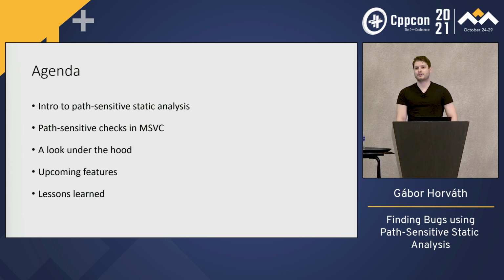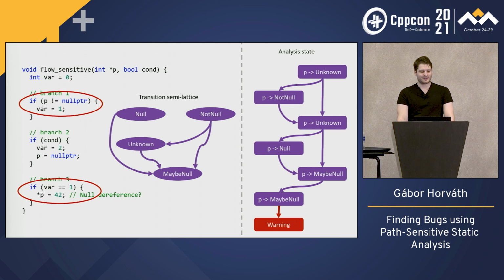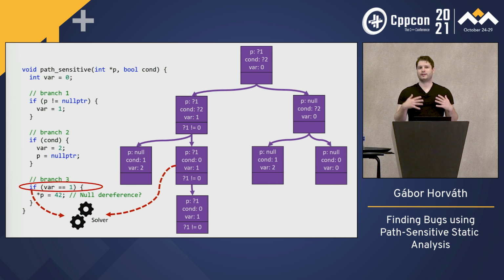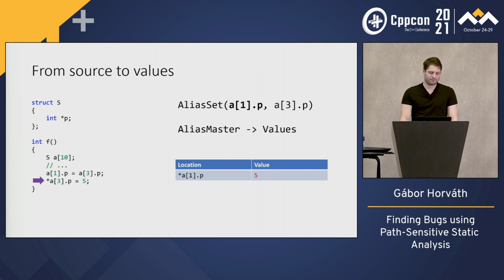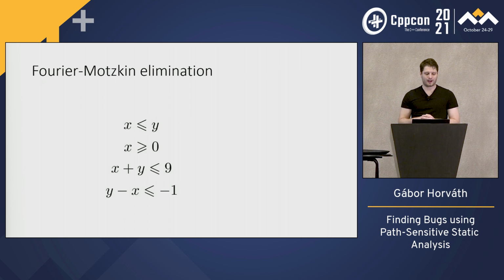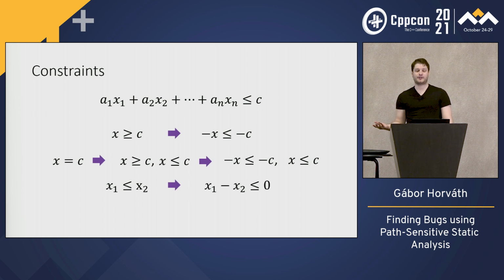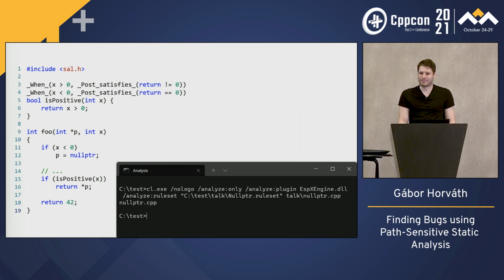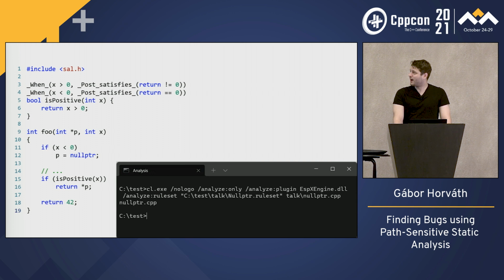Finding Bugs Using Path-Sensitive Static Analysis - Gabor Horvath - CppCon 2021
Path-sensitive static analysis simulates the runtime behavior of the program code and uses the analysis state to evaluate which branches can be taken. It is an effective tool to find non-trivial bugs in code at compile time. While checks based on such analysis can take longer time to run, they have a sophisticated understanding of the code that helps them uncover semantic issues. First, I will discuss how can you turn these checks on and how to make sense of the warning messages they produce. Furthermore, I will do a deep dive on what makes path-sensitive analysis an effective tool to reason about code and how MSVC is leveraging this power to find bugs. In particular, I will explain how modern tools like constraint solvers can help increase the precision of the analysis. Throughout the talk, I will not only feature already released checks but also give a glimpse of the upcoming ones that we are actively working on. All the checks in the demo will be available for free in the community edition of Visual Studio and as security actions in GitHub.

Gabor Horvath

Gabor started a Ph.D. in 2016. He is a contributor to research projects related to static analysis since 2012. He is a clang contributor, participated in Google Summer of Code twice as a student and many times as a mentor, interned for Apple, Microsoft and Google. He taught C++ and compiler construction to undergrads at Eotvos Lorand University. Currently, he is working at Microsoft's C++ Static Analysis team to improve MSVC's static analysis capabilities.